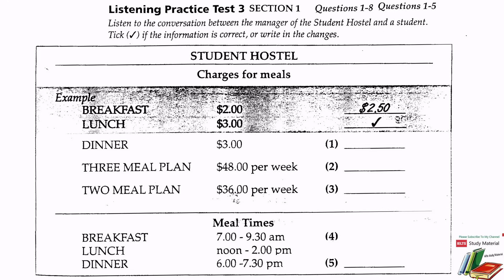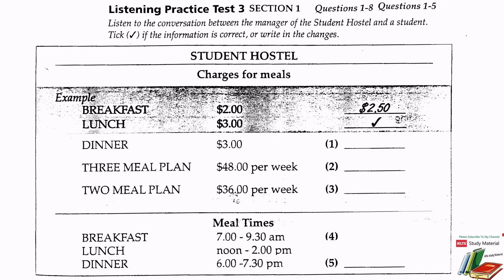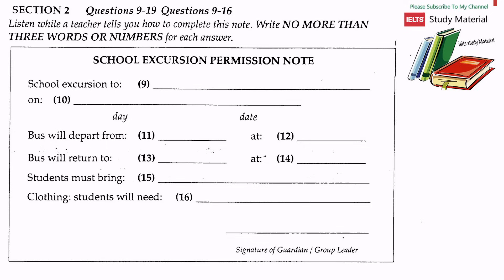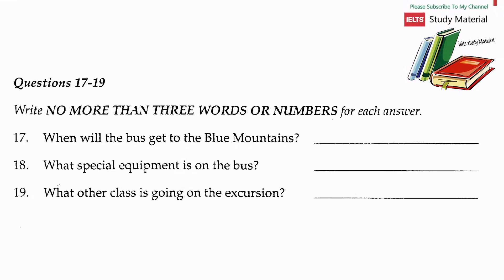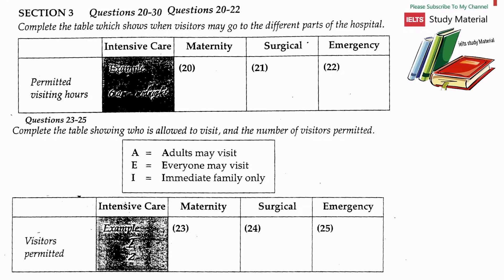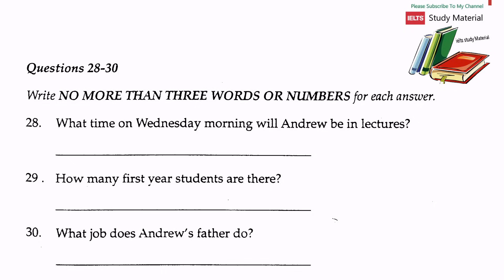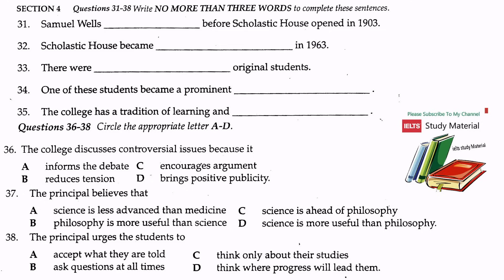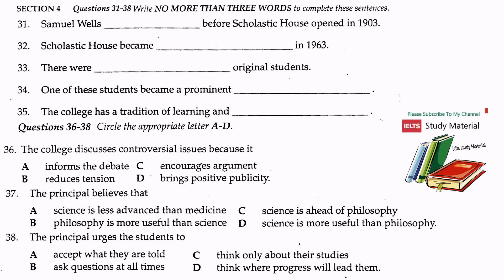ielts listening practice test 2016 with answers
Free Practice Tests Get a Better Band Score

    IELTS Listening
IELTS Reading
IELTS Practice Tests
IELTS Writing
ielts exam
ielts practice test
ielts practice
ielts test
ielts sample test
ielts listening practice test
ielts reading
listening test
ielts speaking
ielts writing
ielts review
ielts reading test
ielts material
ielts online
ielts online test
listening ielts
ielts test online
ielts reading tips
ielts reading practice
ielts listening test practice
ielts academic
ielts results
listening for ielts
ielts listening sample
ielts listening test online